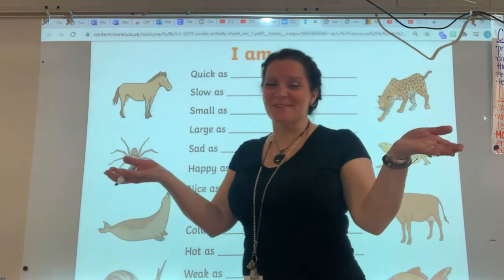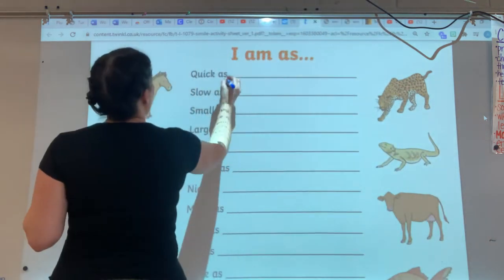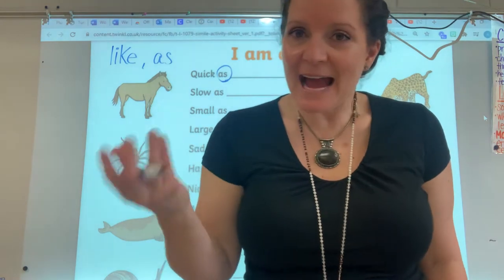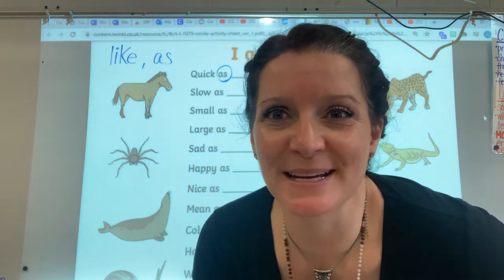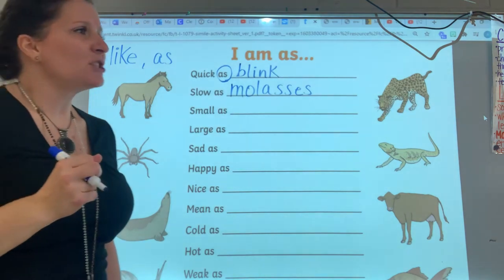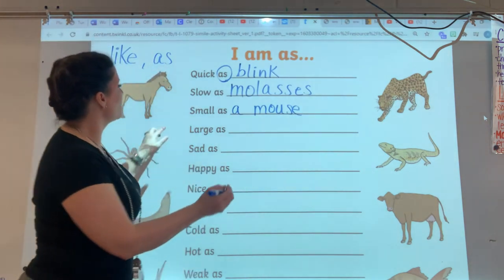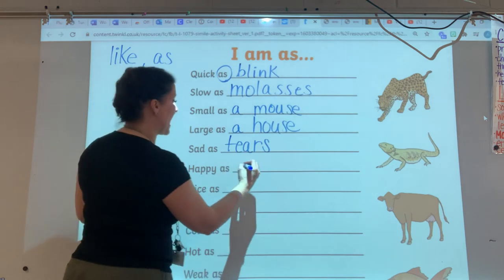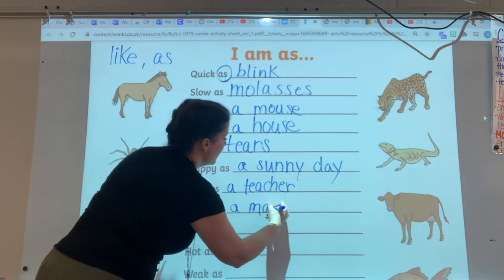U2 L13 Similes Practice